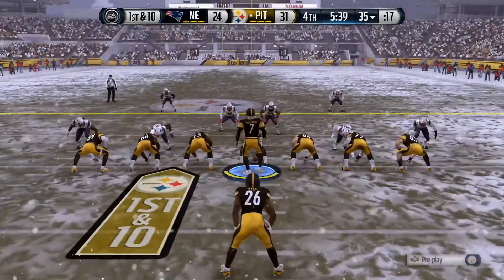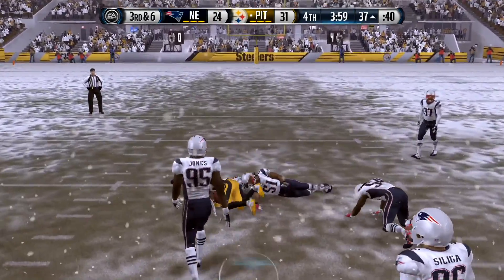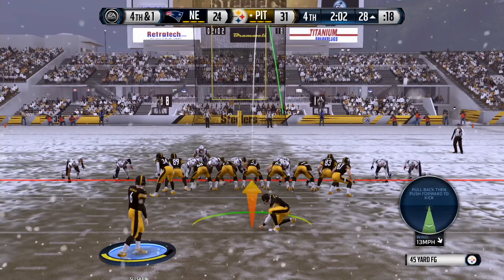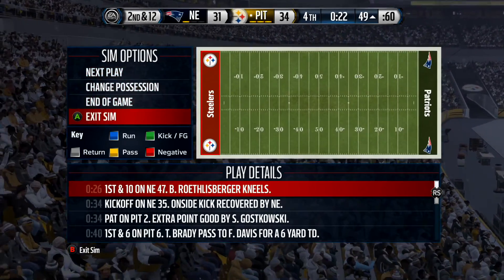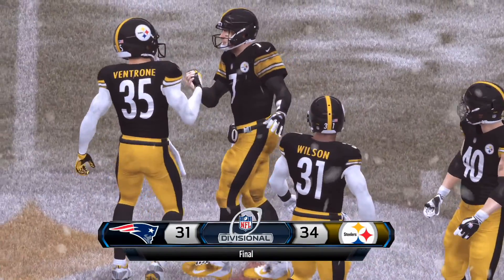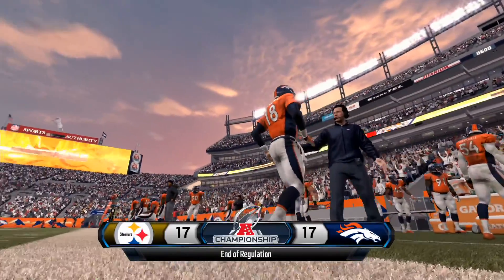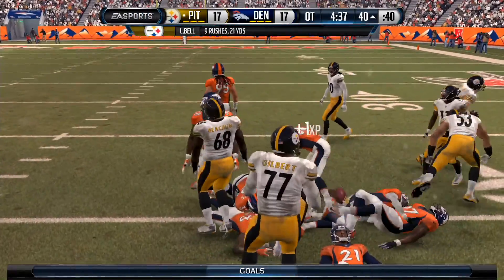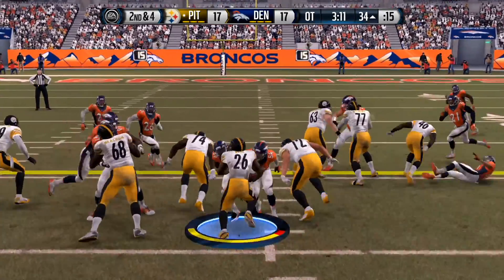Madden 16 Full Impressions!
My first look on a next gen madden game.

* Intro by: V2GX
* Any rude or disrespectful comments will be banned from this channel